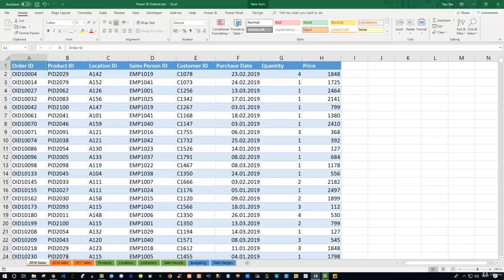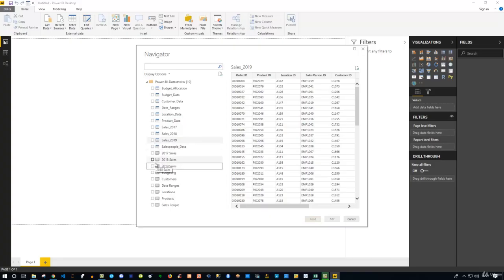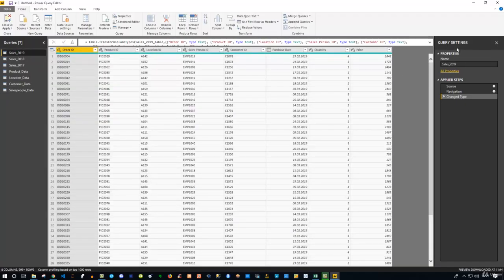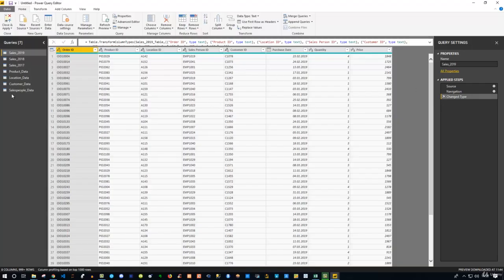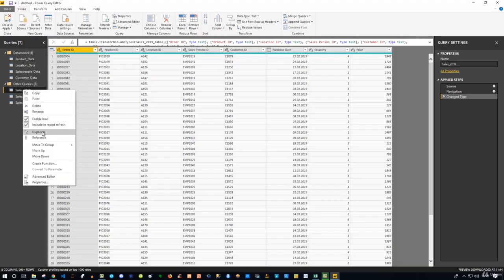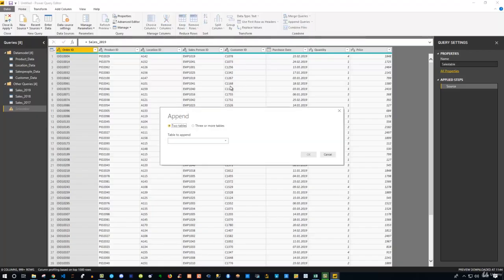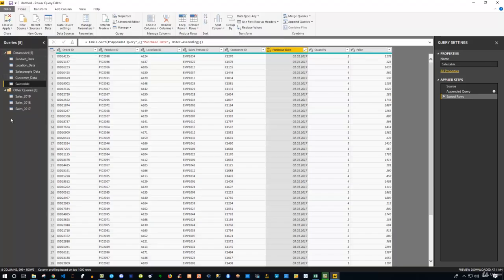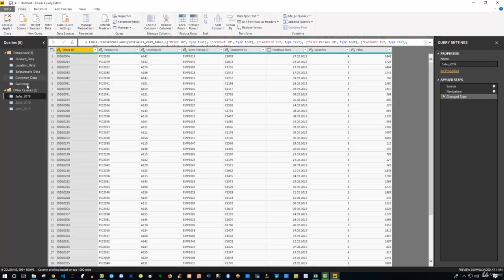Start Exploring The Query Editor | Learn Power Bi- Udemy Free Course | Lecture- 6| NextMile Lab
Learn Power BI with Udemy Course. Microsoft power bi is an business intelligence tools to create dynamic report.
You can easily create an exiciting report for your organization or university.